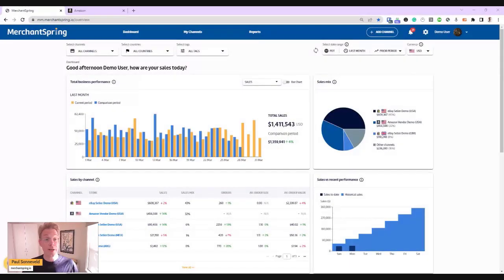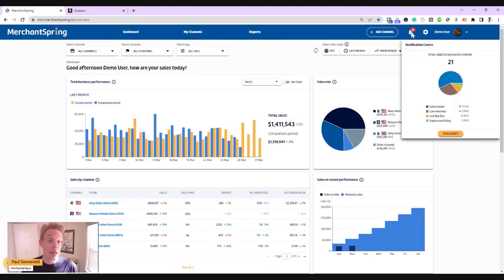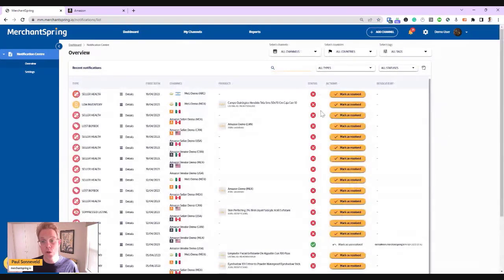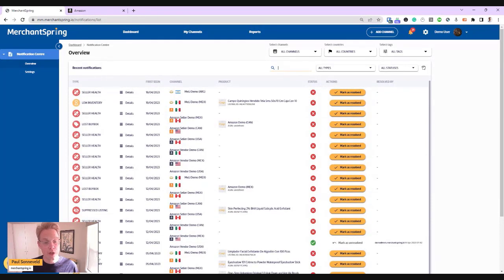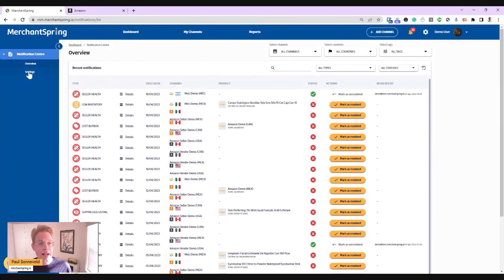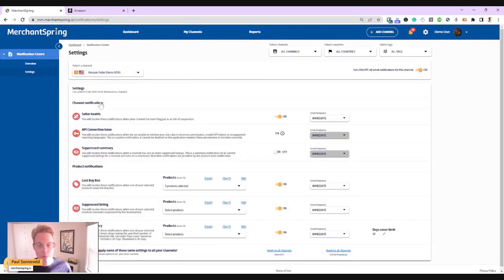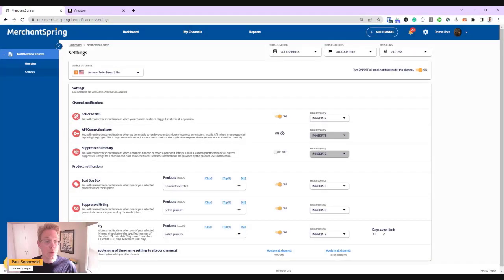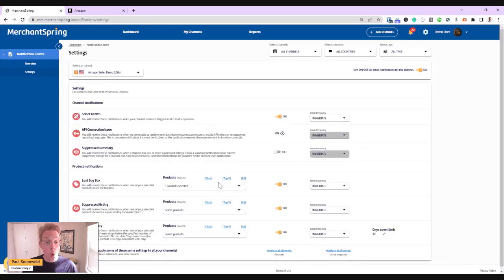Training Introduction Session A6 Alerts and Notifications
Join Paul Sonneveld, co-founder and product owner at MerchantSpring, in this informative podcast episode where he delves into the alerts and notifications module within the platform.

Learn how to stay on top of adverse events affecting your account, from seller health alerts to low inventory notifications. Paul guides you through configuring and managing notifications effectively to strike the right balance between staying informed and avoiding overload.

Discover the importance of resolving alerts promptly and customising settings to suit your needs. Don't miss out on this insightful discussion on optimising alerts and notifications for your e-commerce business.

0:00:00 Introduction & Session Objectives
0:00:38 Notification Bell & Overview
0:01:08 Notification Centre: Alert Overview
0:02:19 Types of Alerts Available
0:03:09 Configuring Product-Level Notifications
0:03:57 Notification Delivery Options
0:04:39 Custom Inventory Thresholds
0:05:22 Session Wrap-Up